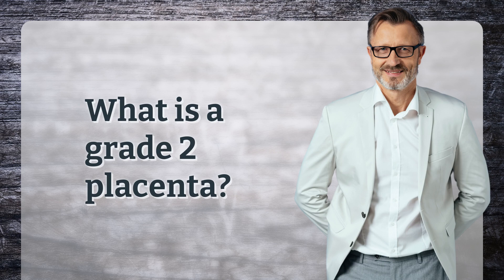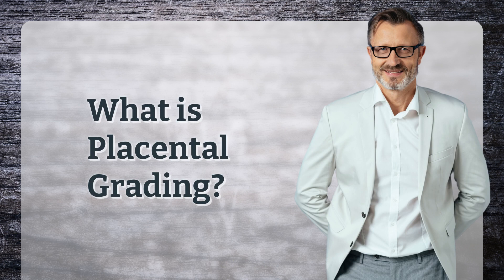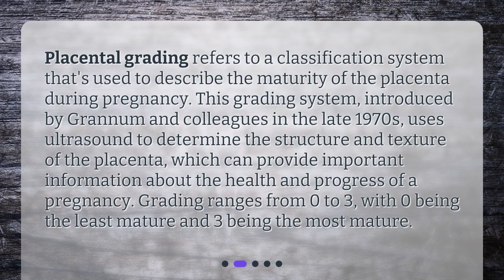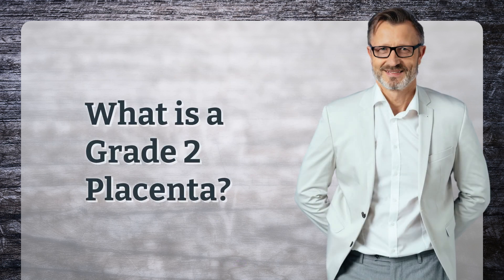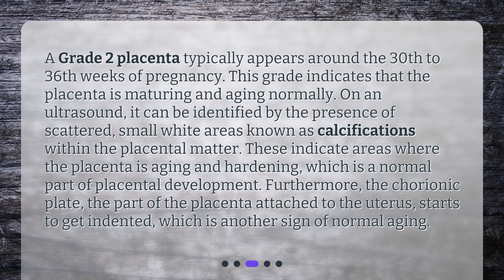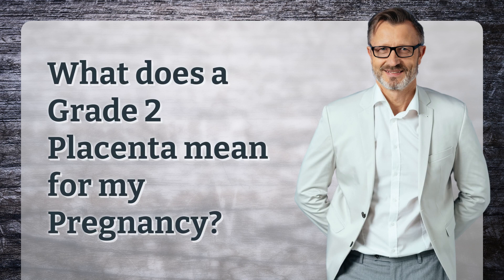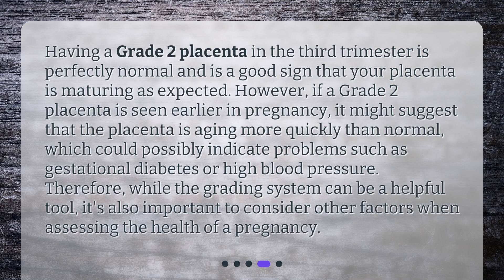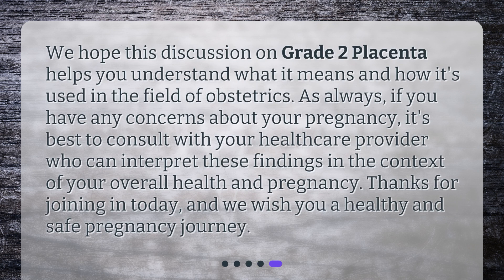What is a grade 2 placenta?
Understanding Grade 2 Placenta • Discover the world of obstetrics as we delve into the topic of Grade 2 Placenta. Learn about placental grading, its significance, and what a Grade 2 placenta means for your pregnancy. Find out why having a Grade 2 placenta in the third trimester is a positive sign and uncover potential complications if seen earlier. Watch now to gain valuable insights into this crucial aspect of pregnancy!

00:00 • What is a grade 2 placenta?
00:25 • What is Placental Grading?
00:56 • What is a Grade 2 Placenta?
01:34 • What does a Grade 2 Placenta mean for my Pregnancy?